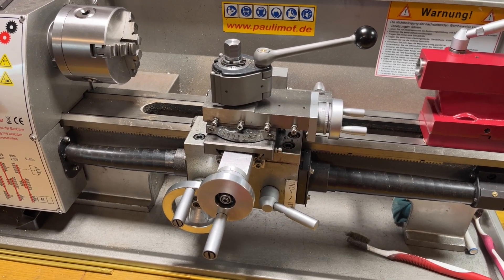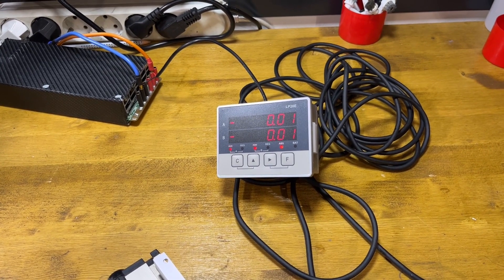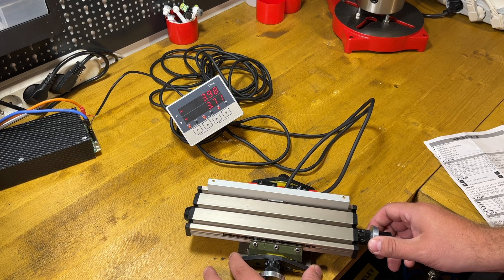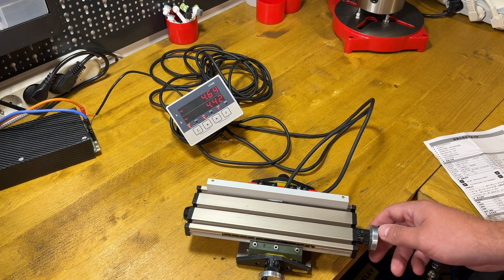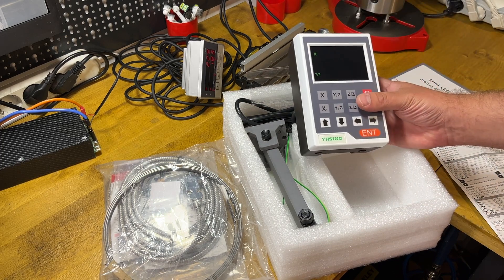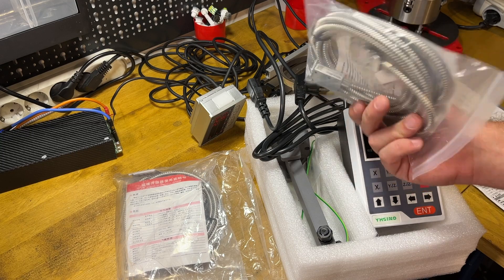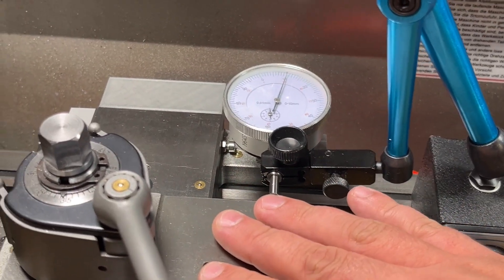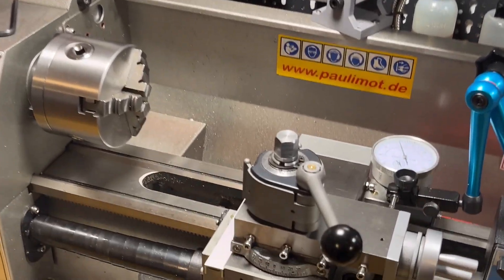DRO for mini lathe (part 2)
Here you will see why you should not buy small DRO version from my previous video. And also test of a new aliexpress device.